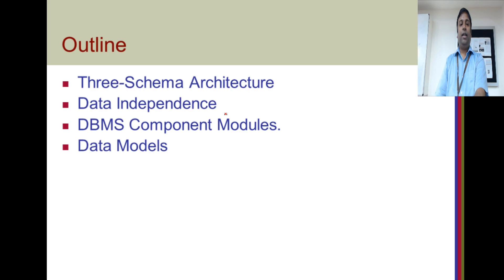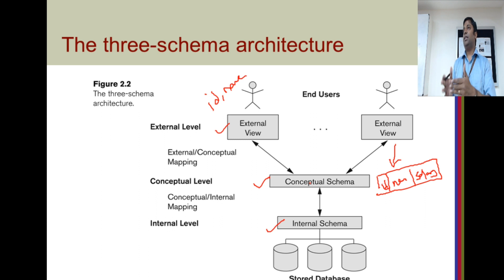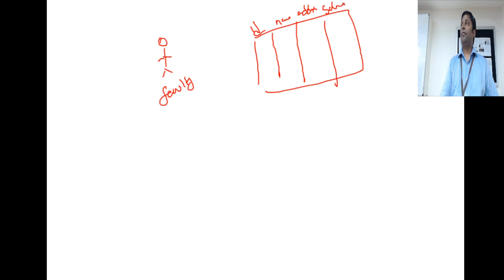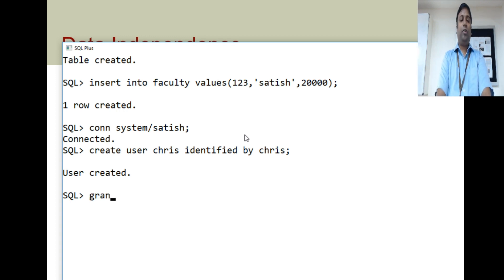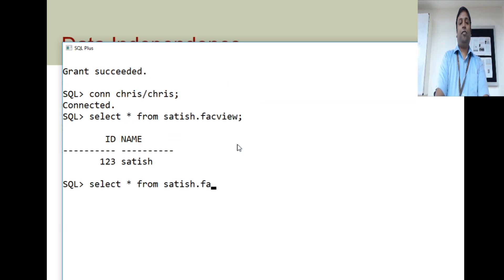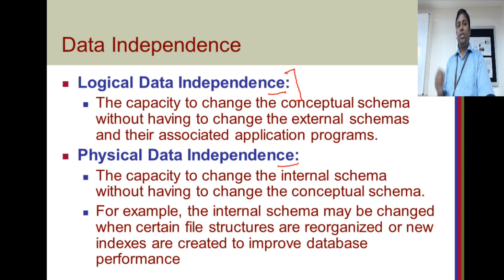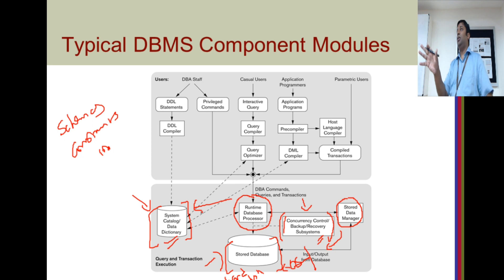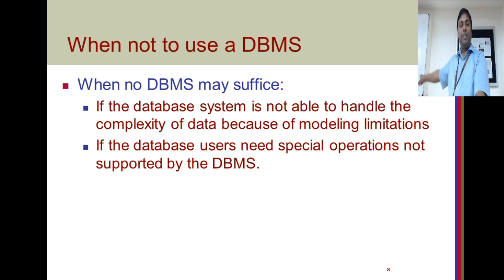Database Management Systems #13 Three Schema Architecture , Data Independence and DBMS Components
1. Three Schema Architecture in DBMS
2.  Logical and Physical Data Independence
3. DBMS Components